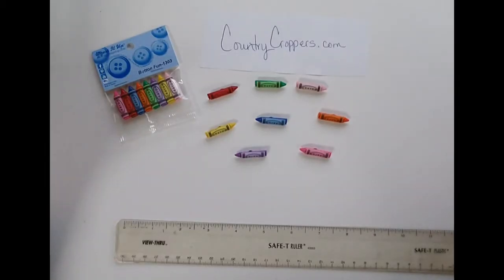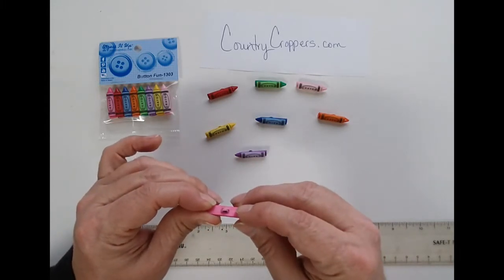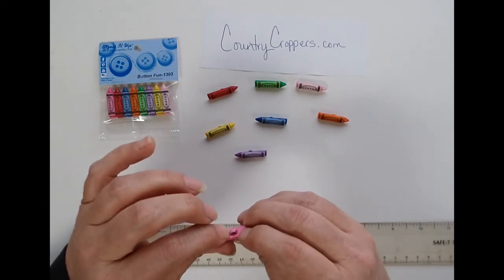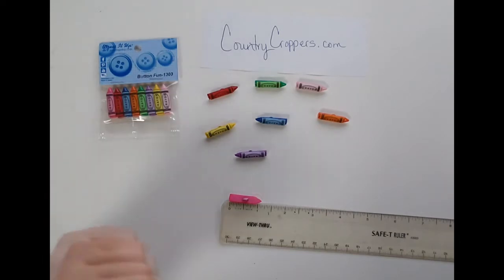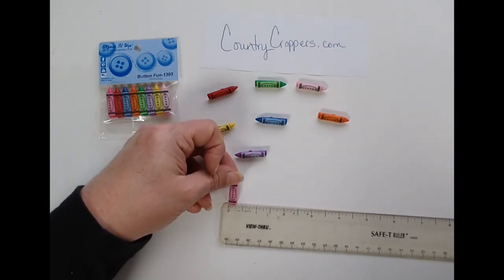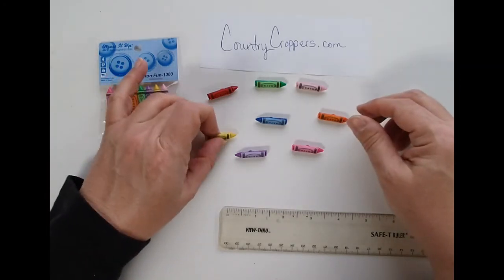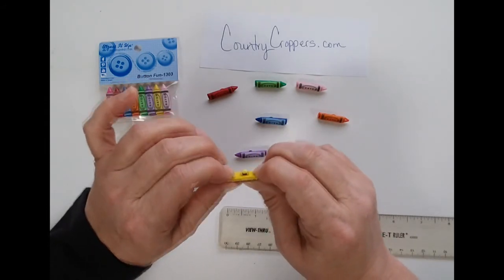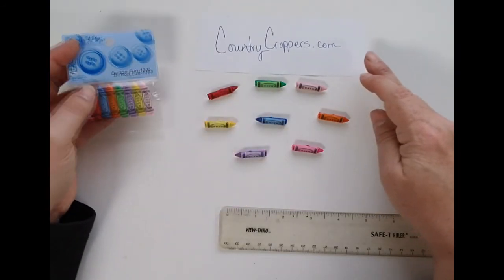Dress It Up Crayon Buttons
Decorative Shaped Crayon buttons by Dress It Up